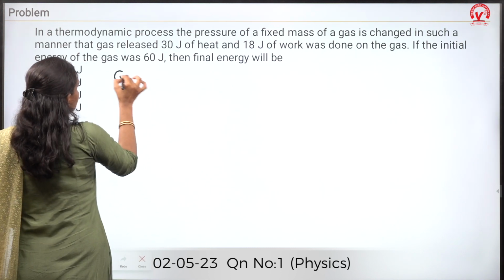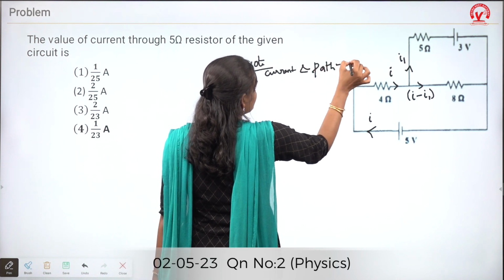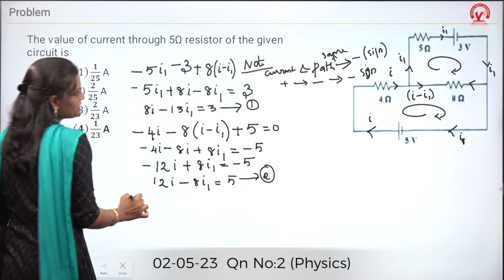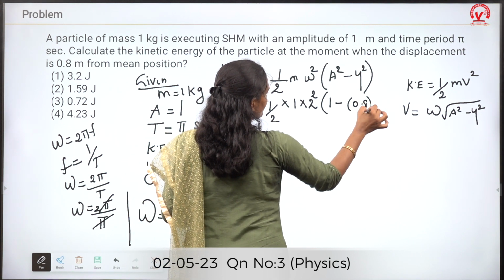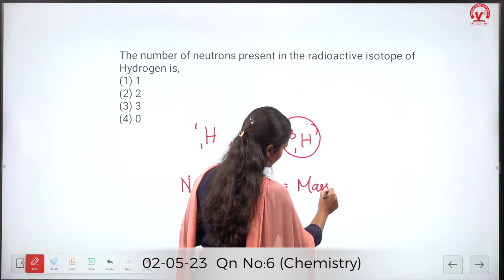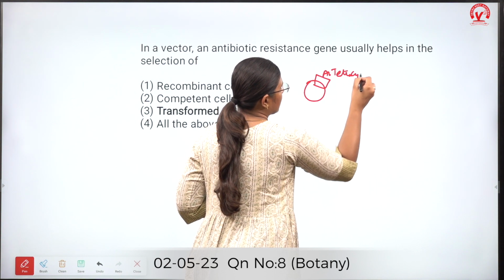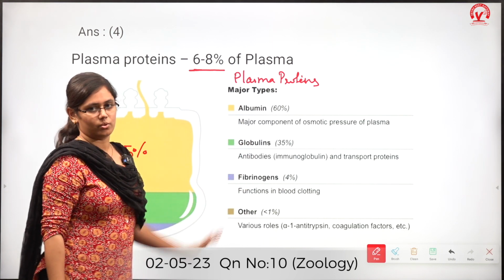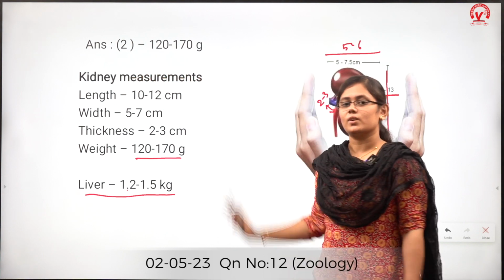Vetri NEET Gateway |NEET Model Questions Day-17(02-05-2023) Detailed Analysis of Questions & Answers